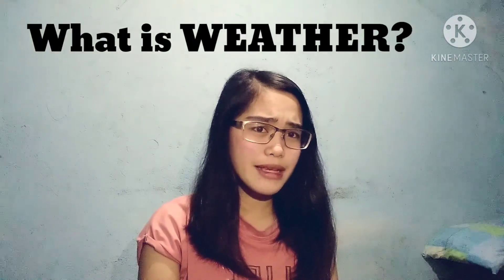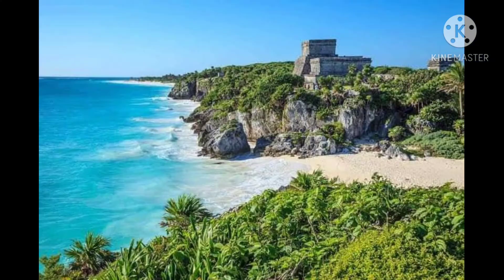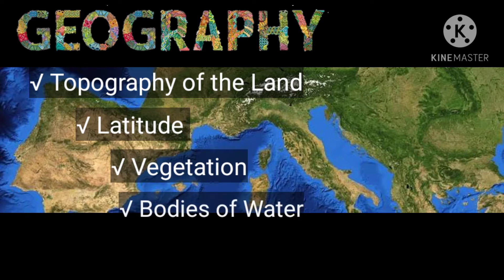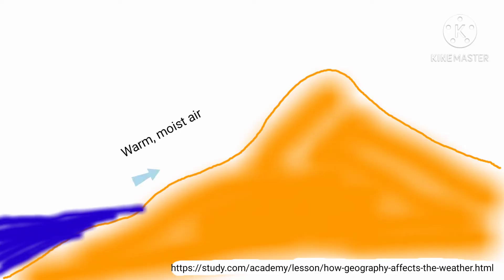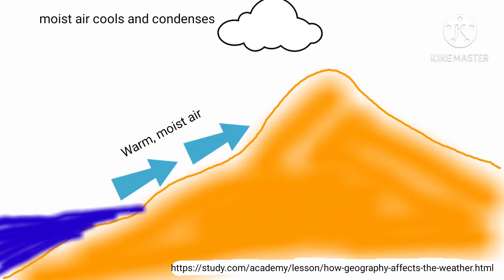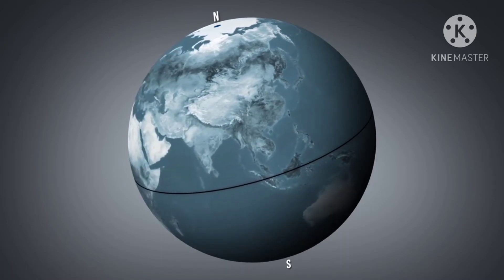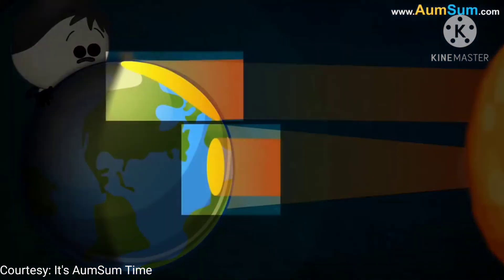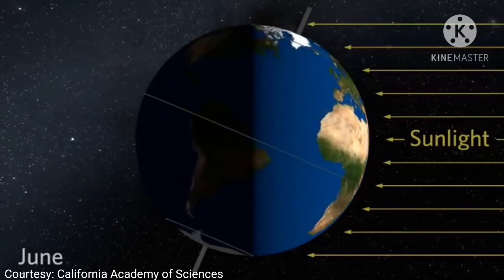How Geography Affects the Weather?